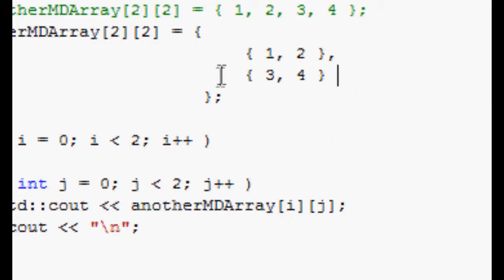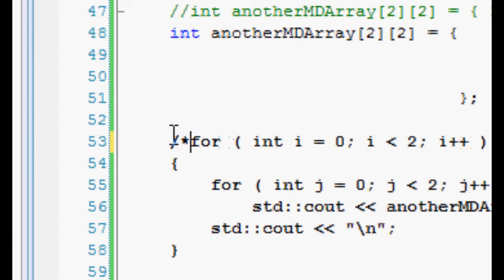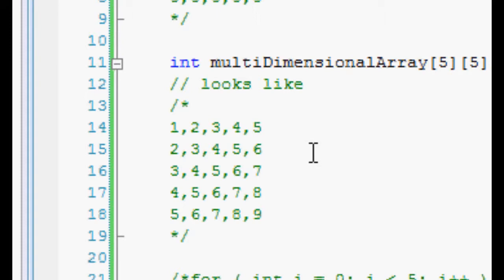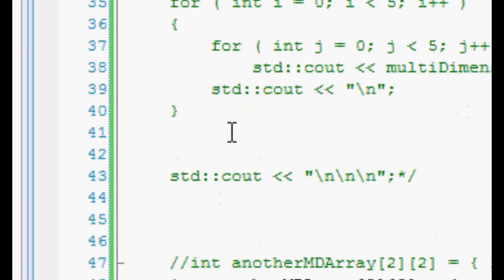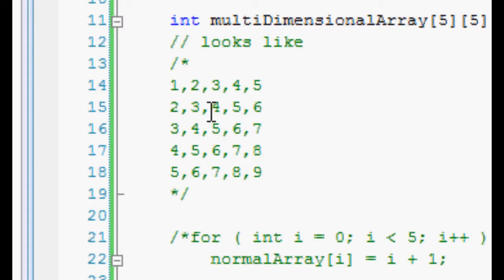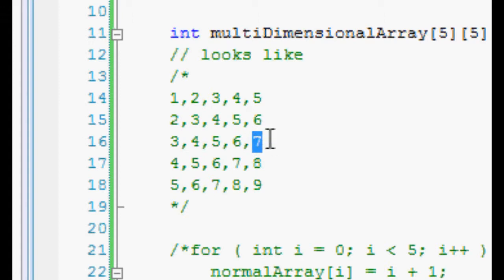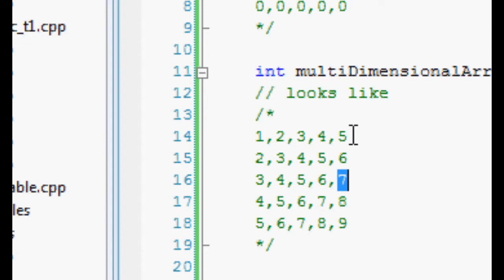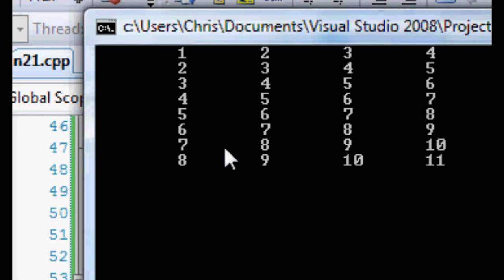C++ Tutorial #21 - Part 2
Code :- Must have deleted it... Sorry guys :S